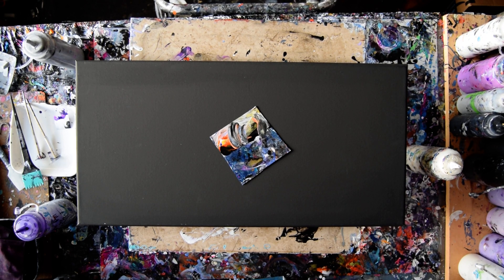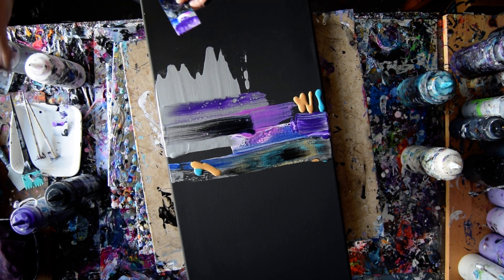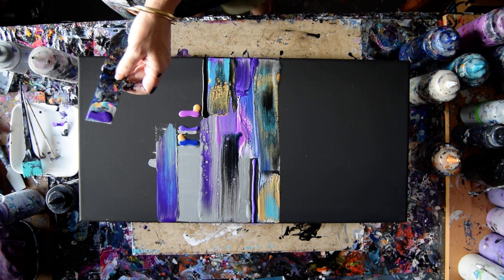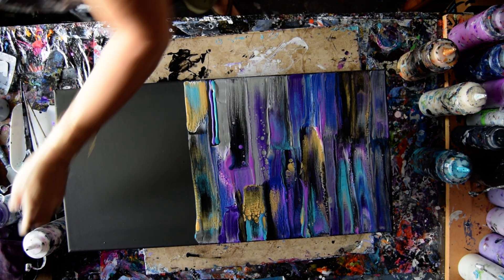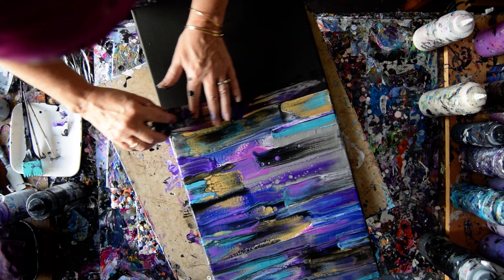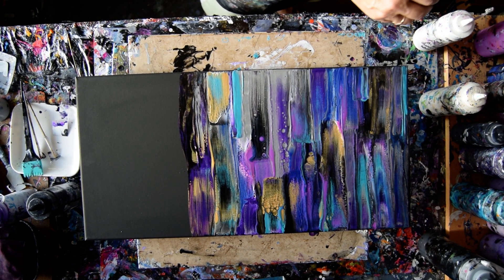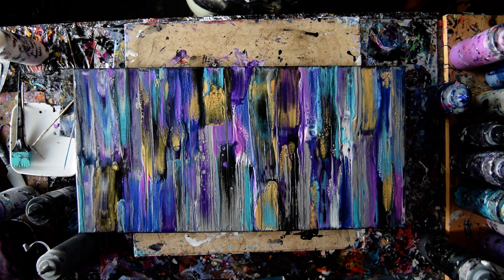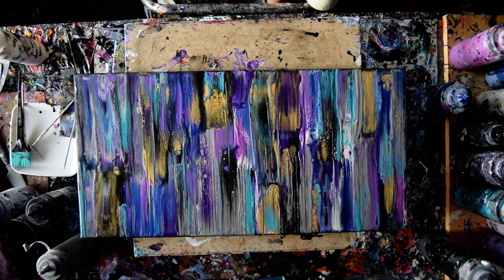#8287 Stacked Line Freestyle Swipe Contemporary Art Fluid Acrylics 9.21.2021intuitive art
Every day I learn new things. I will never stop experimenting, and I am happy to share what I discover with you. To see finished wet and dry versions of all my Youtube demonstration artworks for sale, visit my Expressionist Art Studio Gallery Fans and Collectors group on Facebook. The link is included in the Link-tree just below the top of this page. These artworks are my art therapy. I am a contemporary abstract expressionist painter. I create intuitive art as an intuitive artist. I am priscilla batzell artist a painter of contemporary art. spontaneous artist